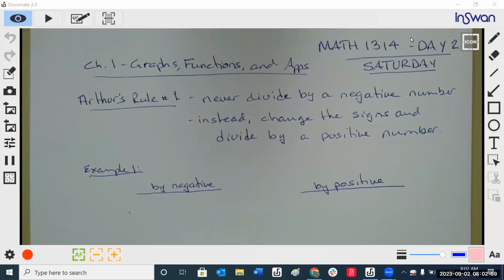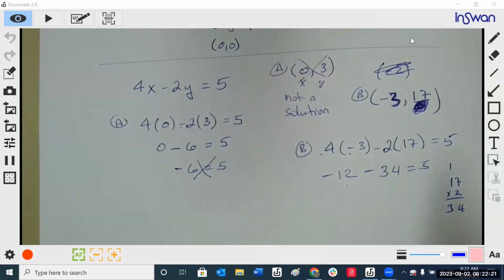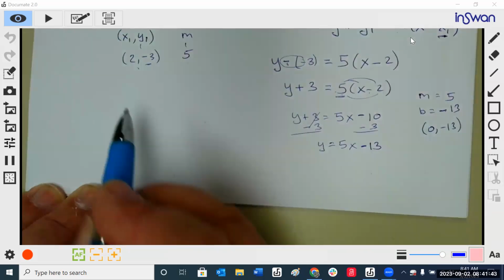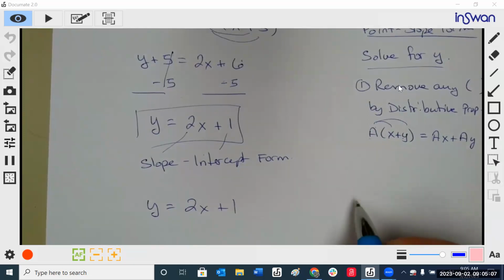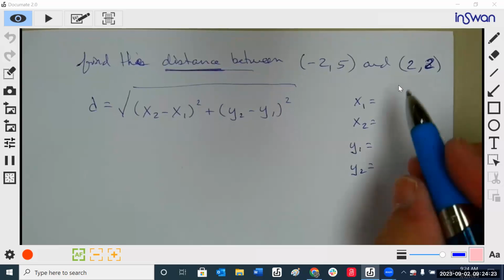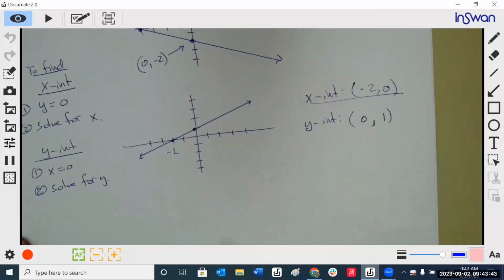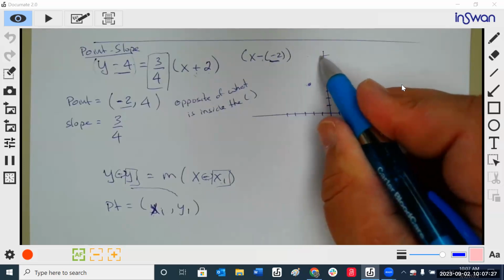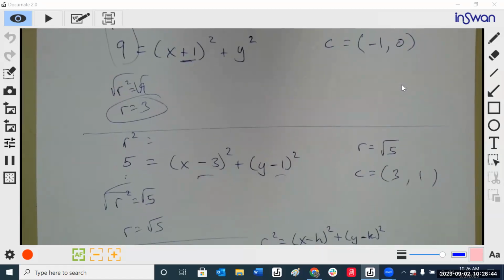MATH 1314 SAT DAY 2 LECTURE VIDEO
In this video, we will discuss CHAPTER 1, SECTIONS 1 and 3:
Graphs, points, slope, distance formula, midpoint formula, different equations of lines (point-slope, slope-intercept, and standard forms), how to graph lines (given 2 points, the slope and a point, and the intercept method).